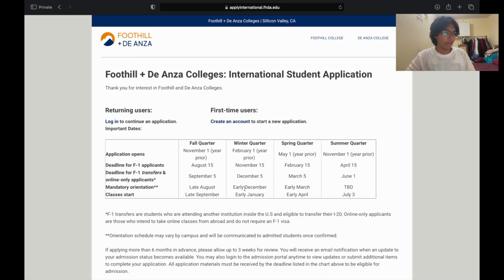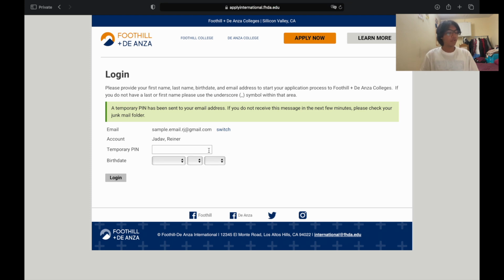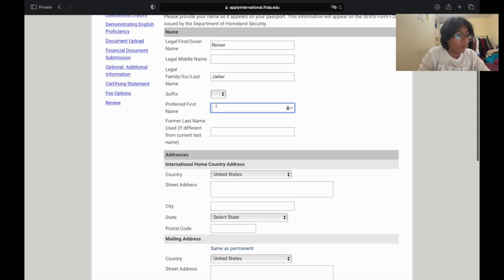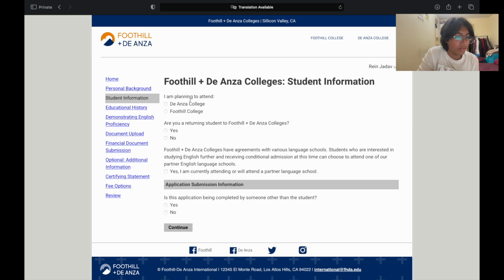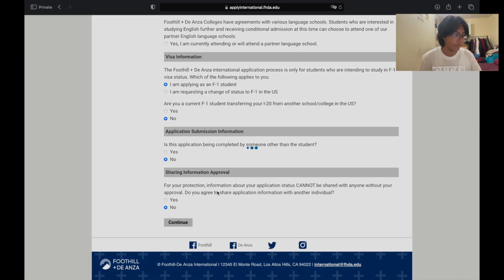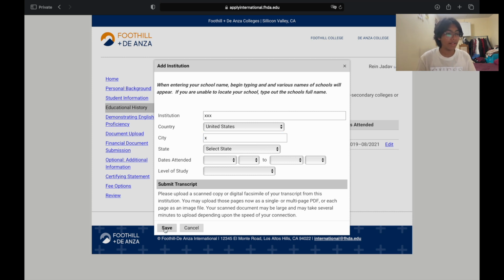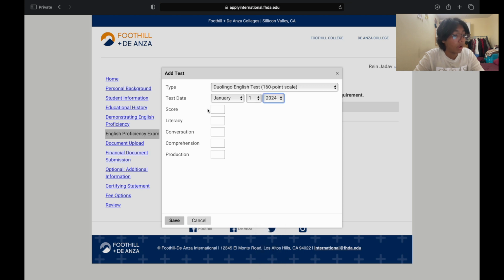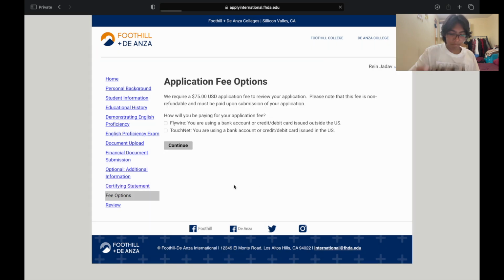How do I Apply to Foothill - De Anza Community College?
Greetings, my Wonderful People!  😇🥰😇

I’m reaching out to all the aspiring students who are planning to study abroad.
I've started this Youtube channel to share my experiences with you all.
Hope you enjoy and learn from the videos I create.

Documents Required for Admission to these Colleges:

High School Transcripts: Report Cards for Grades 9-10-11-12 (the transcript for Grade 12 is not mandatory as you will be applying amidst your Grade 12.)

English Proficiency Test Results: Either one of these options: (IELTS, TOEFL, Duolingo... etc as stated in the video.)

Pdf copy of your Current Passport (front page and the back)

Bank Statement of your sponsor for the last SIX MONTHS showing at least around $30,000 to process your I-20.

Some general info about myself :
▪️I am 19 years old.
▪️I’ve completed High School.
▪️I'm currently working towards my Bachelors in Biological Sciences.